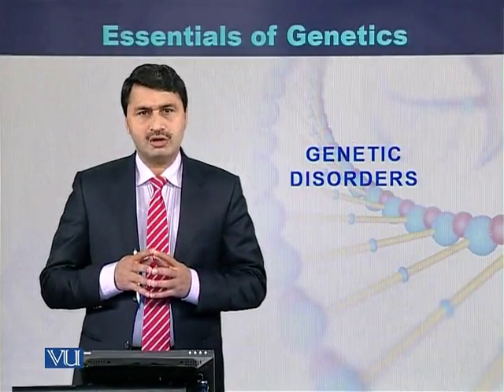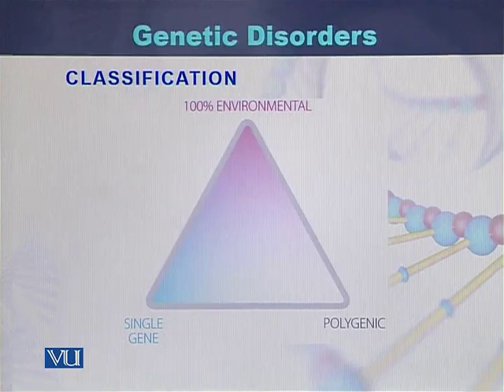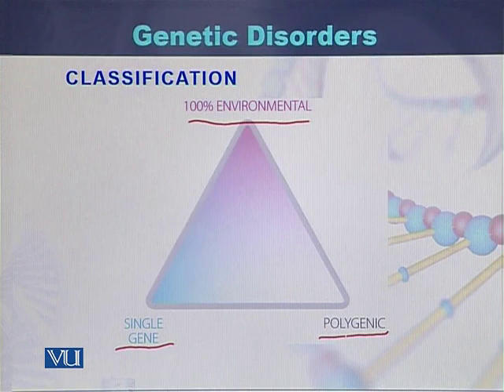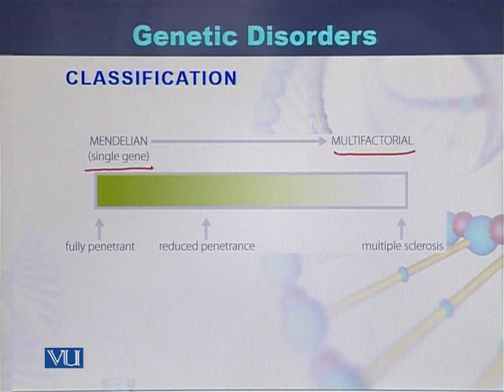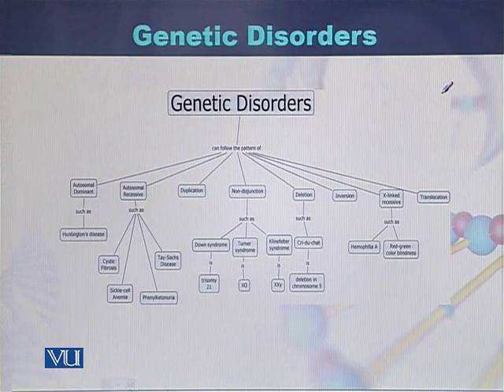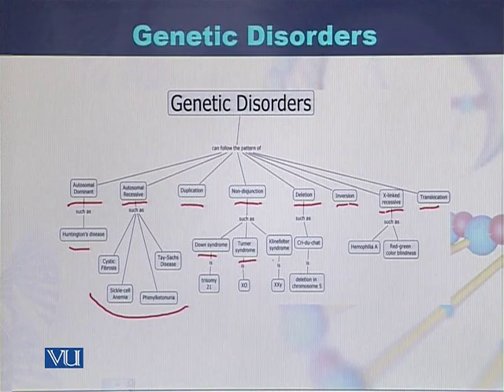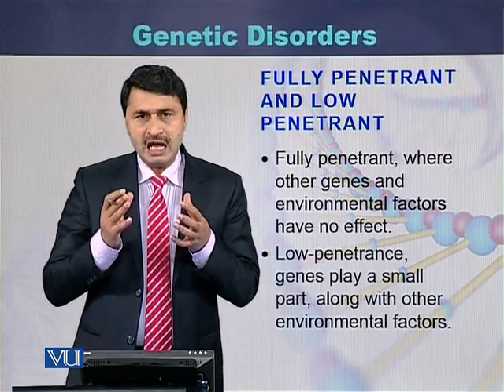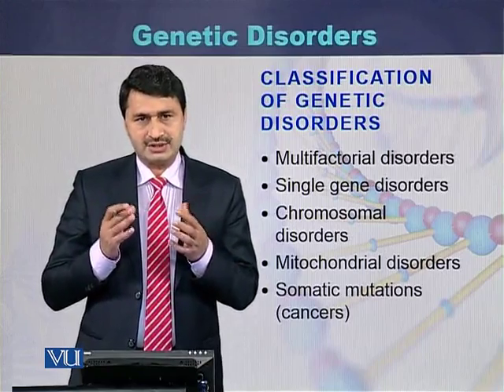BIO301_Topic143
Topic: 143